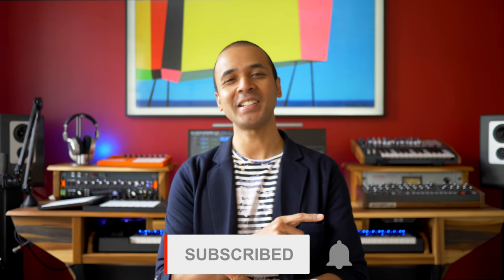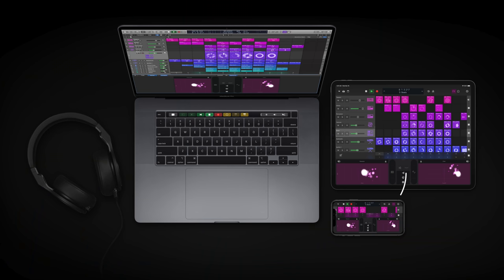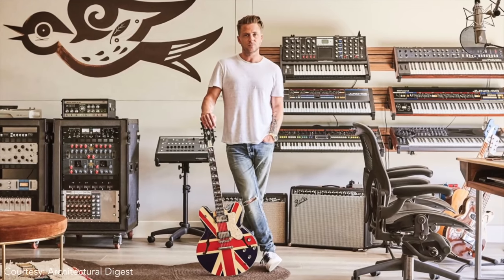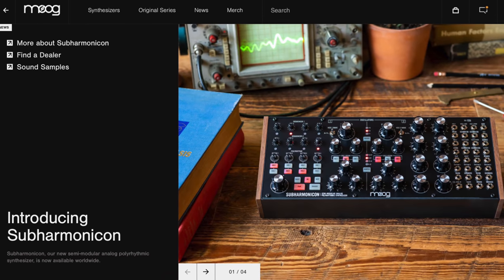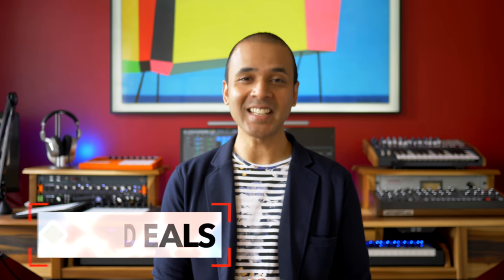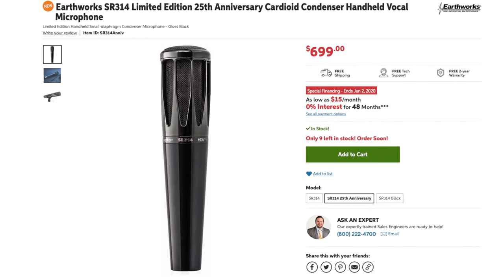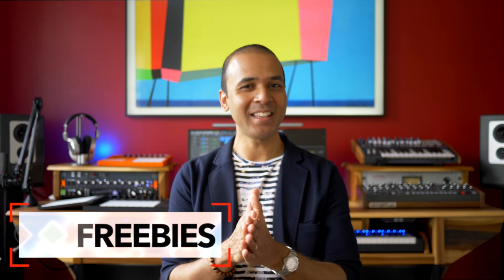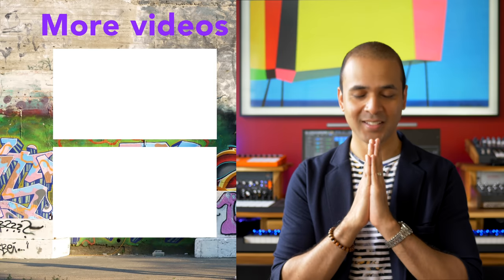Sanjay C - News and FREE Plugins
My trusty computer
The best headphones EVER
My main audio interface
My DAW
My main DAW controller
Great microphone for vocals
Subwoofer that did the job
Expressive control from the future
My preferred mini keyboard
Keyboard that’s a workflow beast
The ULTIMATE hardware synth